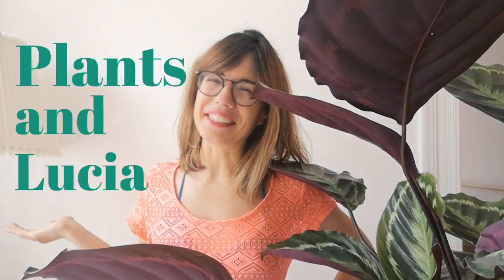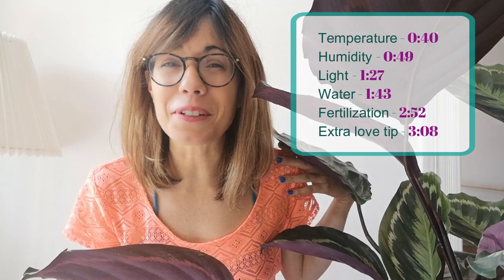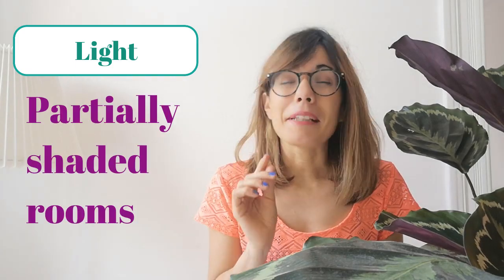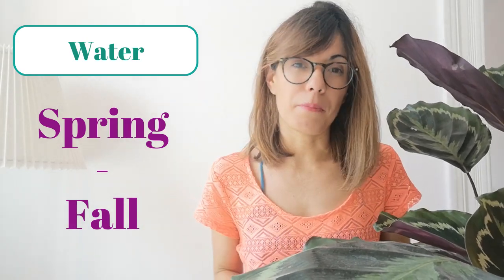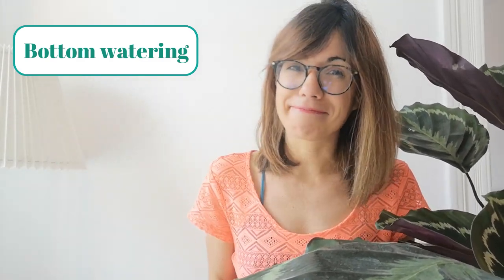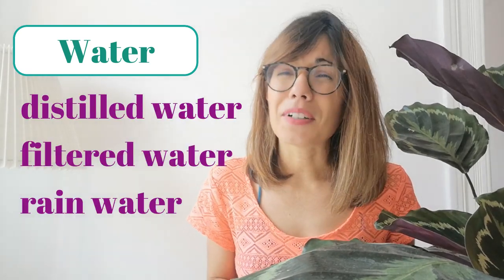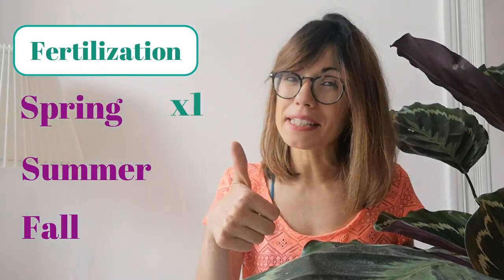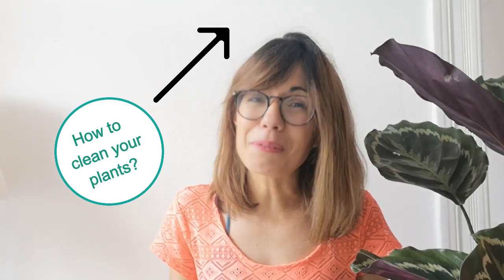Prayer plant care - Calathea plant care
This video is an easy tutorial on the Prayer plant care, also known as the Calathea Medallion , or the Prayer plant. You can find the Dr Bronner castile soap that I use here (strongly recommend!!)

- How not to kill your houseplants -- this book is AMAZING! and I truly recommend it for any plant lover! It has over 100 plants with detailed but easy to follow instructions on how to keep each one of them happy (I use this book for almost all of my specific plant videos, and specific tutorials, including this one :))

Equipment for this video:
- Camera: Believe it or not my phone :)

About this video: In this video I go over easy tips on the Prayer plant care , also known as the Calathea Medallion :) . If you are asking yourself how to care for calathea plant , this video is for you! Although this video can be used generally for the Calathea family , it is specifically focused on the Calathea Medallion. So if you are looking for a video on how to care for Calathea Medallion , this video is especially made for you :) ! Calathea plant care includes tips such as partially shaded rooms (as the Calathea prefers low light rooms), as well as lots of humidity - the prayer plant really thrives on humidity , as she comes from the rain forest. The Prayer plant or Calathea are also known as the Peacock plant . This video is specifically on the Calathea medallion care , if you are interested in other types of Calathea , let me know in the comments and I can make a video about the specific calathea you are interested in :) ! Hope this is helpful , Lucia :)